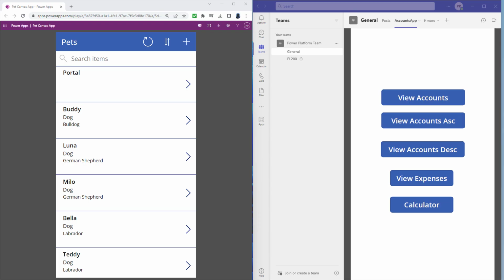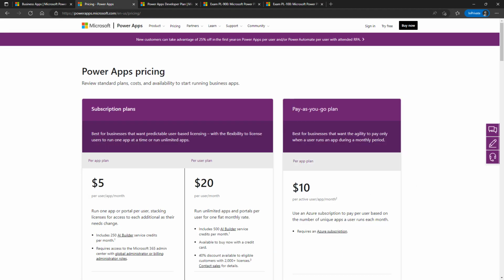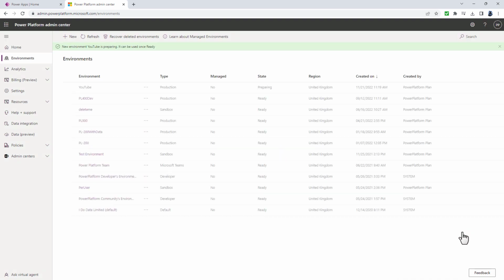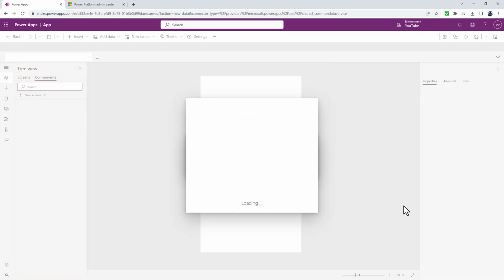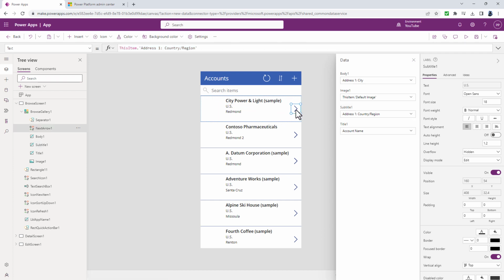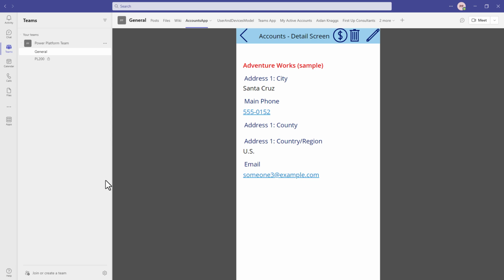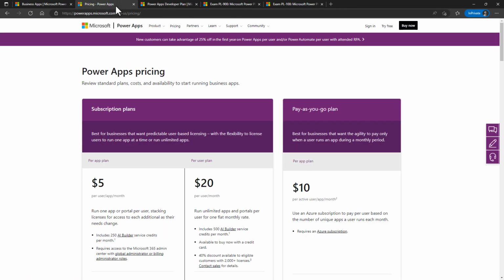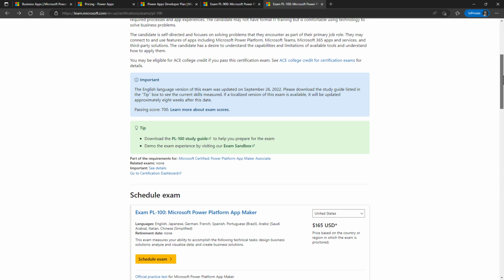What can you do with Power Platform canvas apps? In 10 minutes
Want to create your own canvas apps? Learn more about what you can do.
My Power Platform videos are:
In this video, we'll have a look at:
1. How much it costs to create canvas apps. You can use the Developer Plan for free, or use a paid-for version.
2. How to create a new environment.
3. How to create a default 3-page canvas app.
4. What components you can add.
5. What data connectors can you use with your canvas app.
6. You are able to embed canvas apps in Microsoft Teams and Power BI.
7. The official Microsoft PL-900 and PL-100 exams, where you can learn about and how to create Power Platform canvas apps.